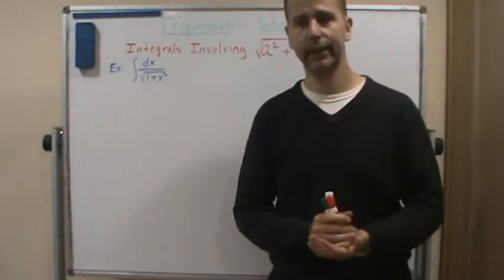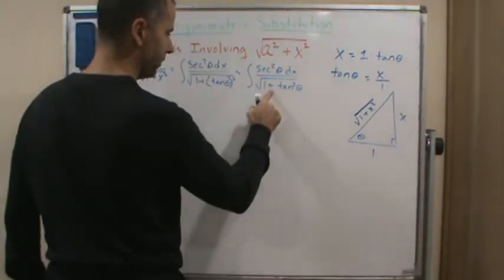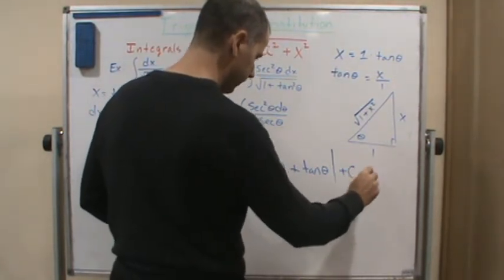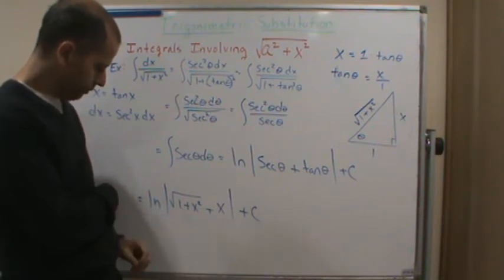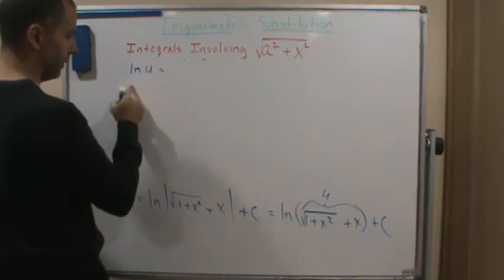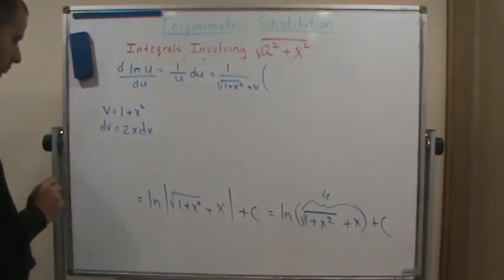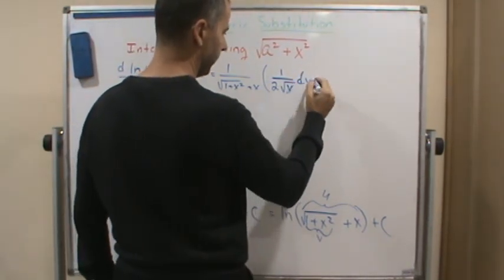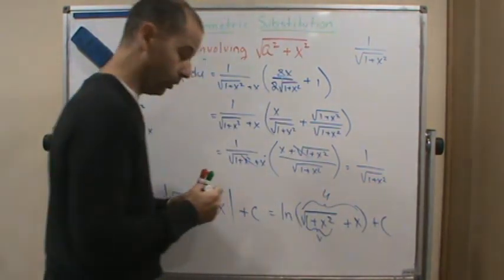Calc2 Trig Substitutions Tangent Example 1